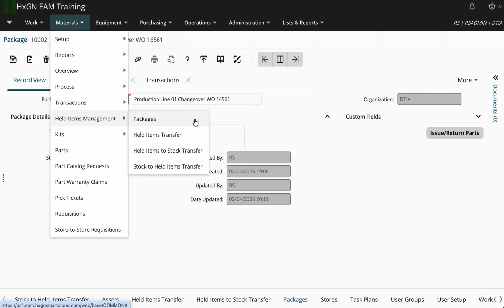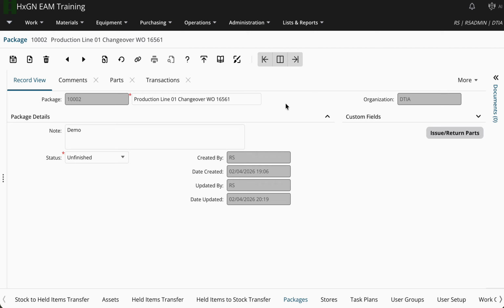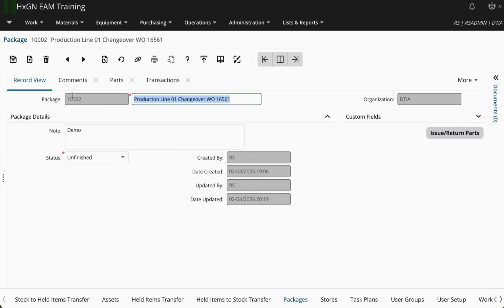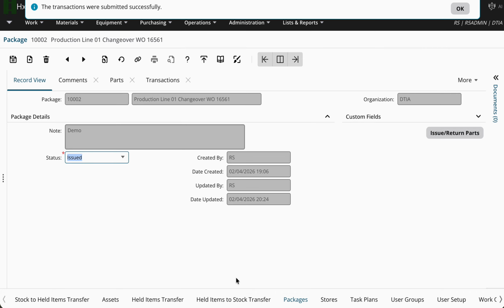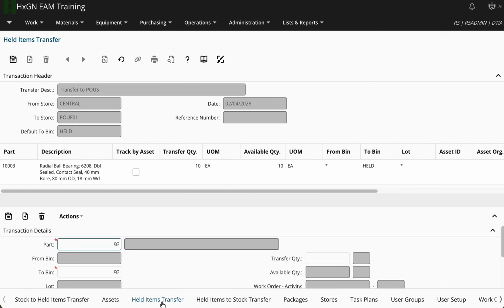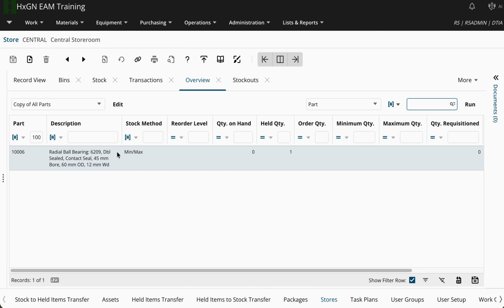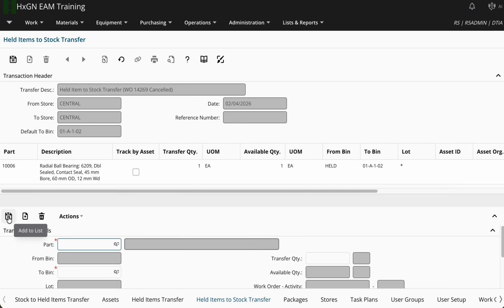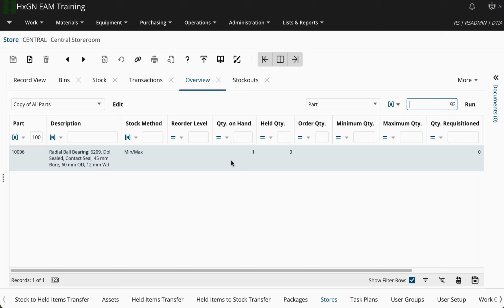Managing Held Items in Attune EAM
📌 About This Video: This video discusses Held Items Management in Octave Attune EAM, including: Packages, Held Items Transfers, and Held Items to Stock Transfers.